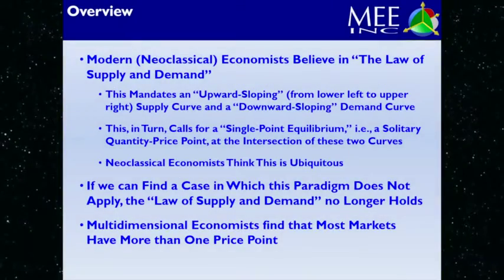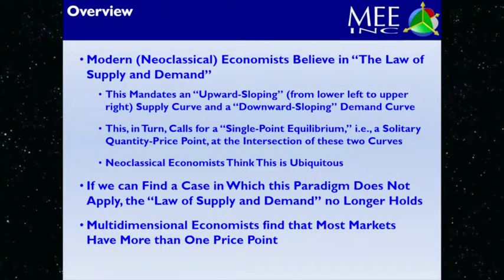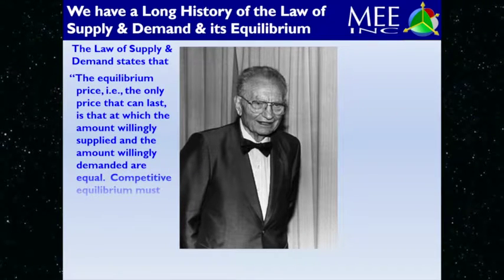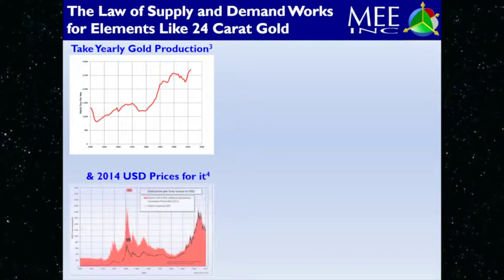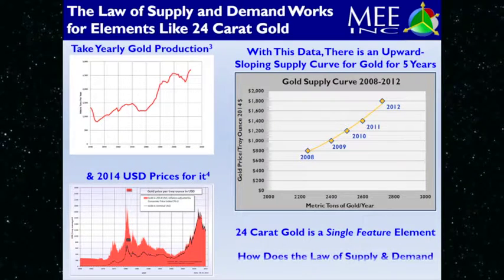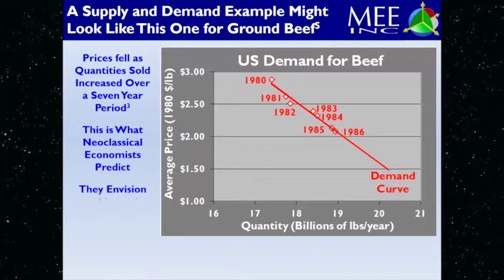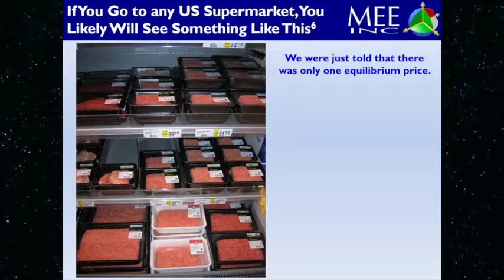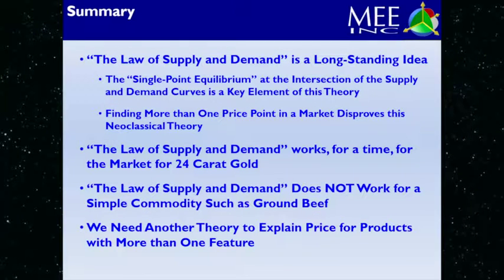Prices via Supply and Demand or Value and Demand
Get ready to relearn supply and demand! Welcome to the Law of Value and Demand.